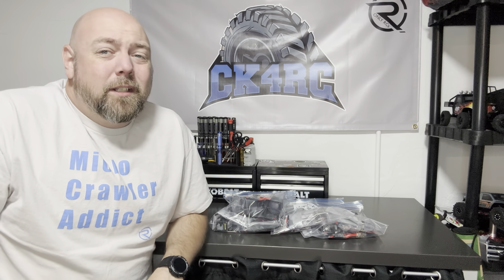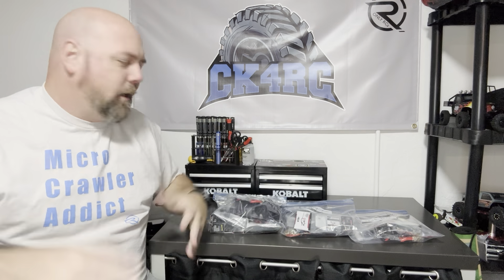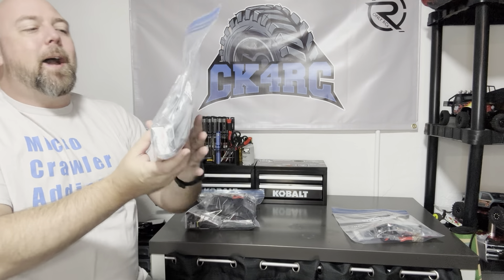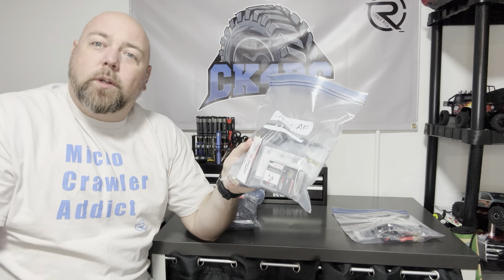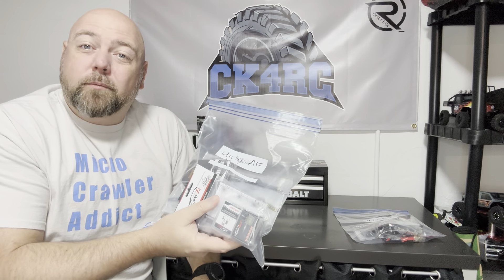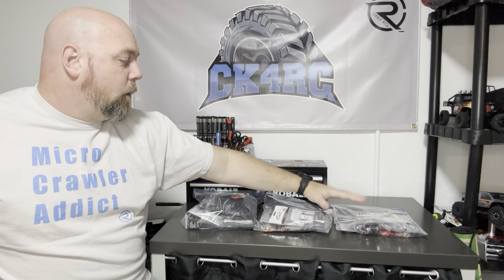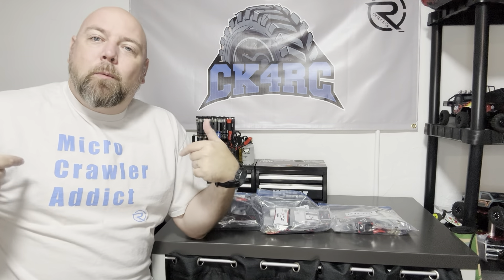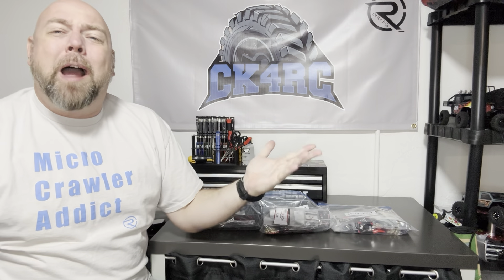Projects are piling up and I NEED YOUR INPUT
With the off-season quickly approaching, how should I go about my winter project builds?  Show progress along the way?  Share a build list and have you all build along?  Skip all that and just show the good stuff at the end?  I wanna hear from you!